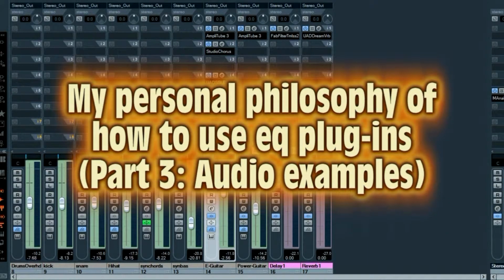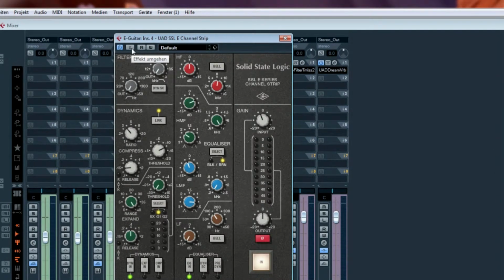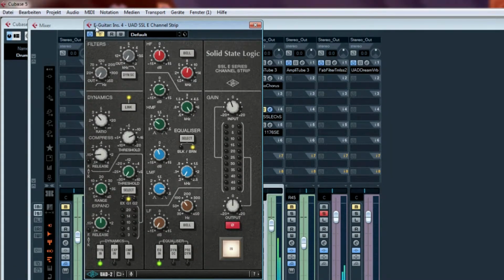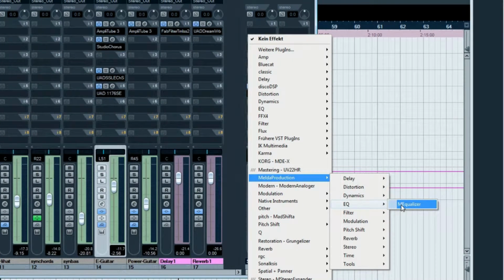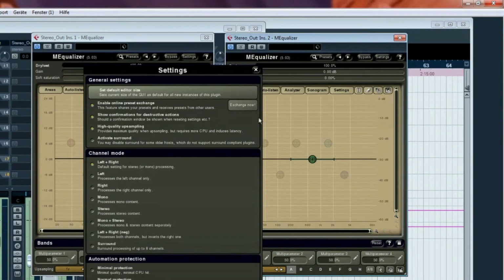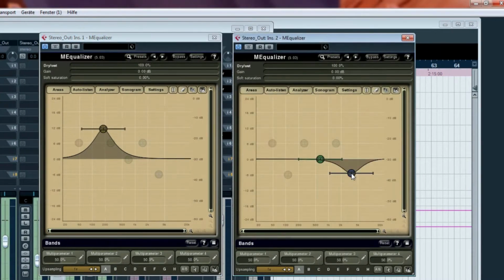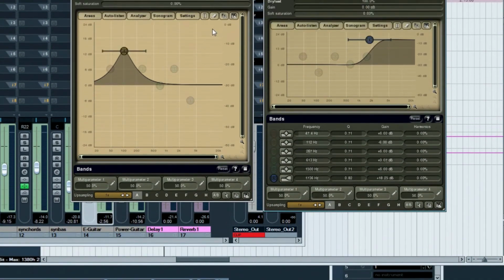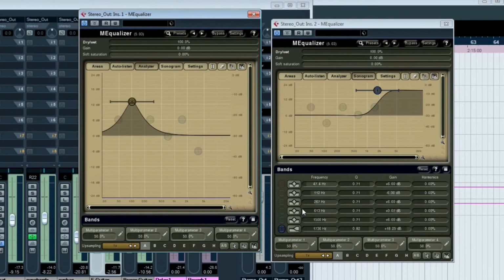Cubase: My personal eq plug-in philosophy (Part3: Project examples)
In this video I show my usage of eq plug-ins cubase.
You can listen to the examples. You will find the song